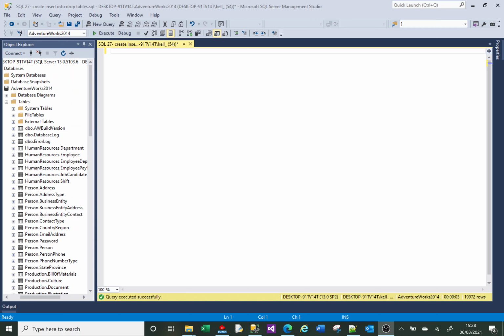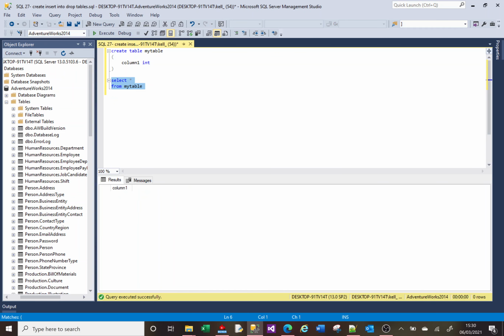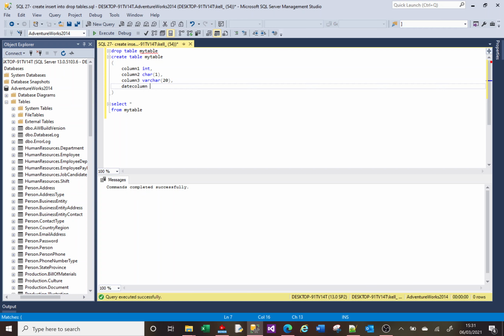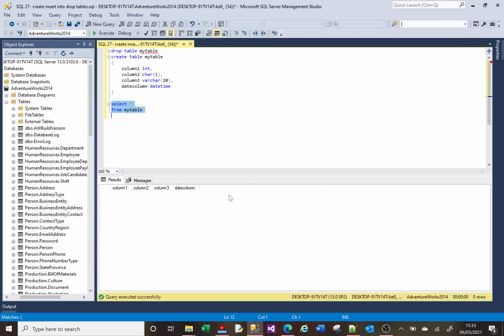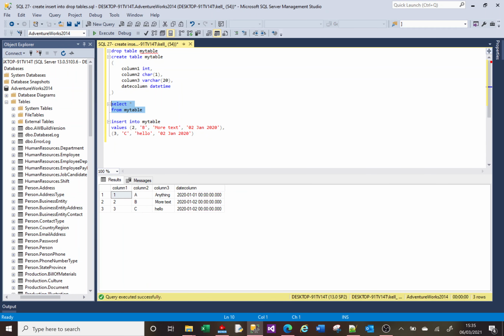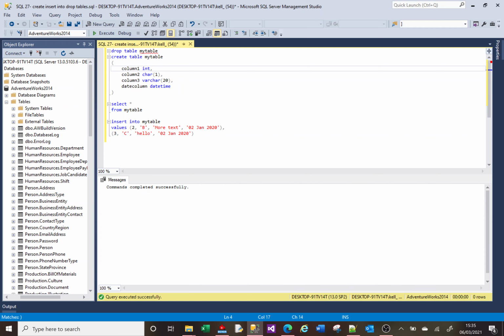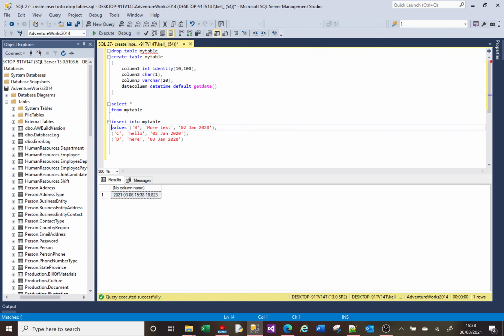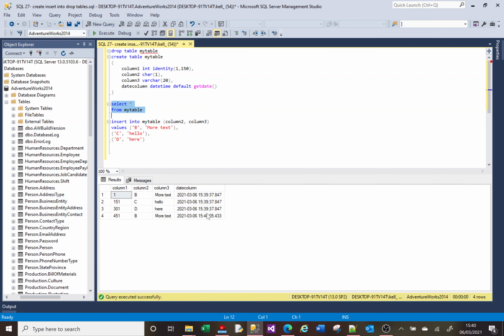MS SQL tutorial giving an introduction to tables. Create, insert into, drop (delete).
This is a Microsoft SQL tutorial providing an introduction to tables. Demonstrating how to create tables, how to insert data into tables and how to delete tables.